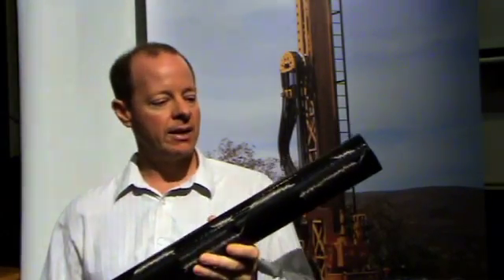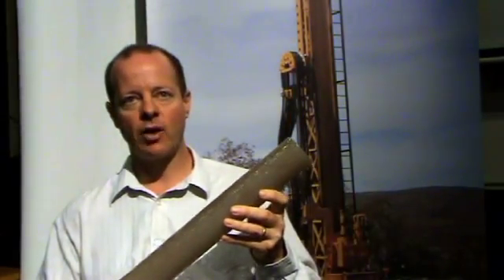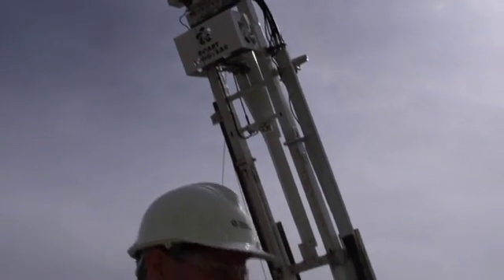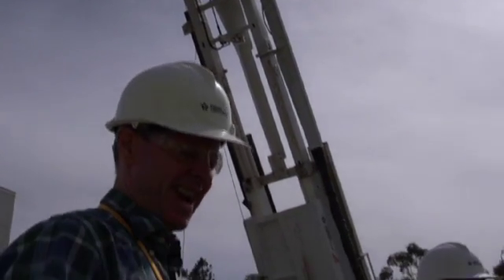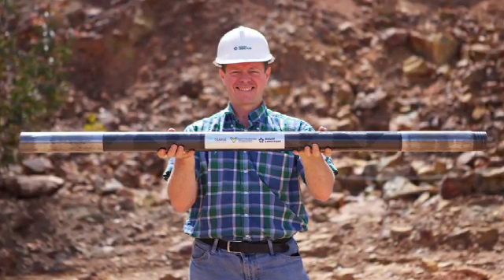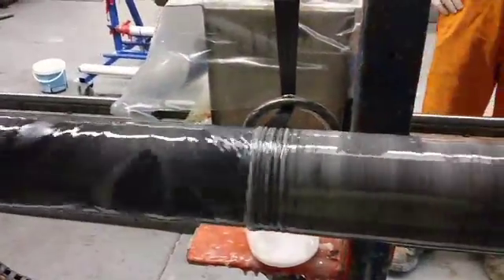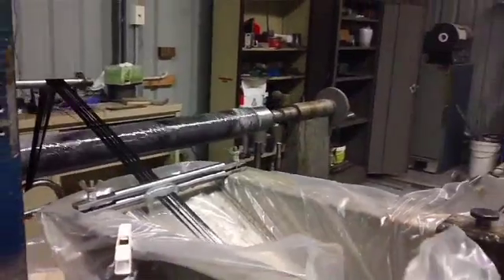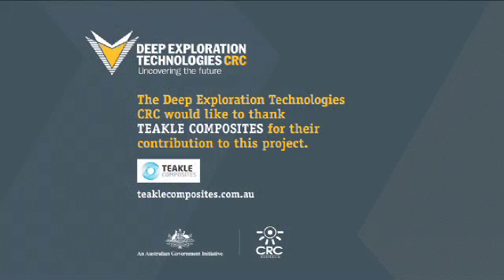Video Media Release: DET CRC Carbon Fibre Drill Rod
Australian researchers at the Deep Exploration Technologies CRC record a world first with successful carbon fibre HQ drill rod trial produced by Teakle Composites.